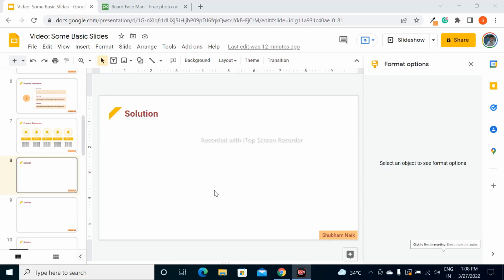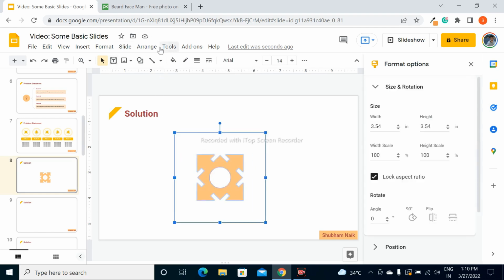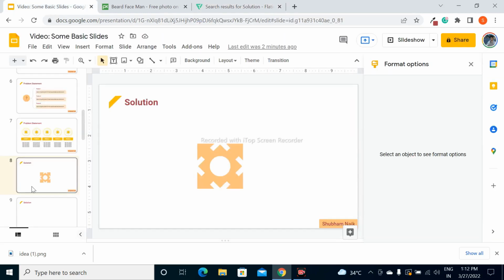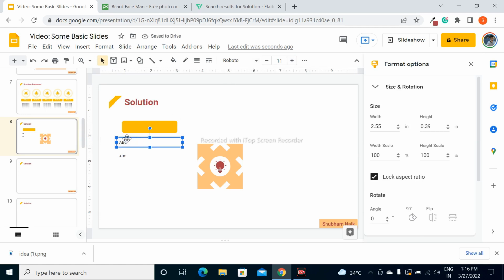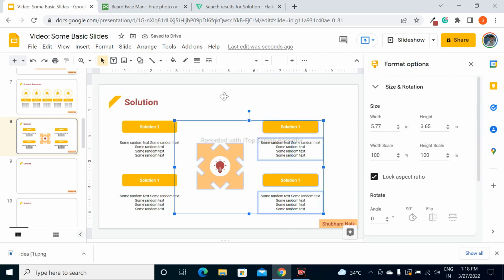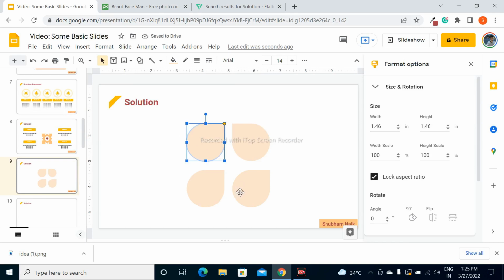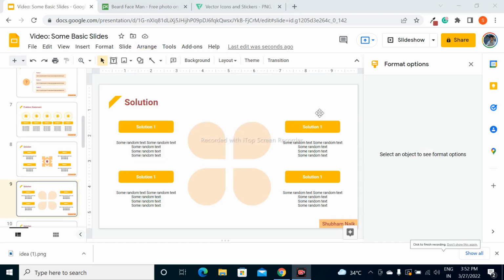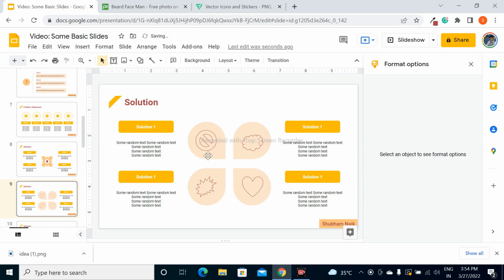Video 7 basic presentation google slides part 5 (Solution slide)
In this video, we will create some solution slides that can be helpful in your corporate and personal presentations. Please find the time stamps for different parts of the video in case you are familiar with some of the things

0:00 Introduction
0:11 Solution slide in google slides 1
8:29 Solution slide in google slides 2
13:52 End